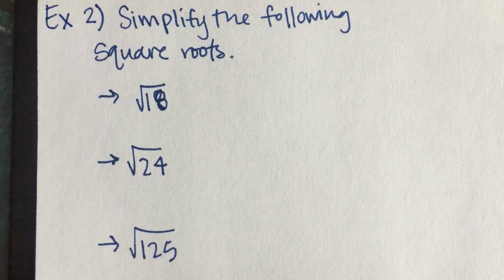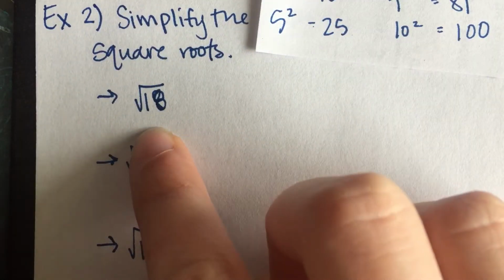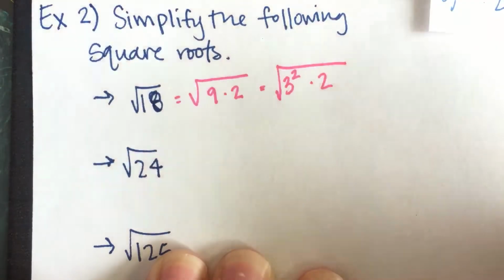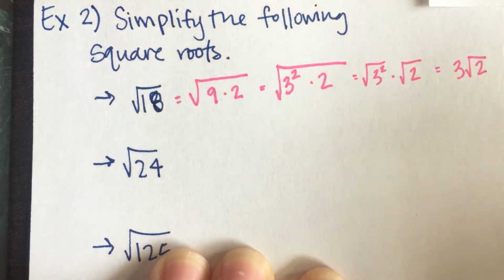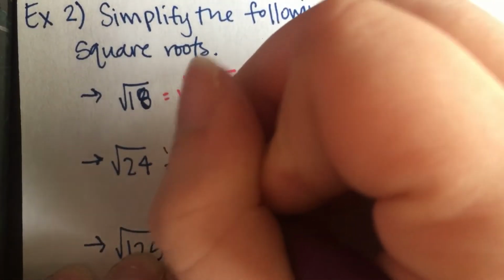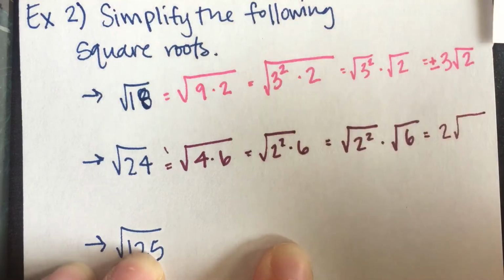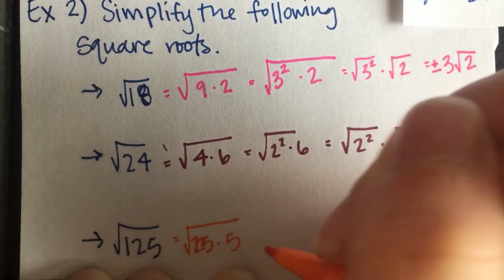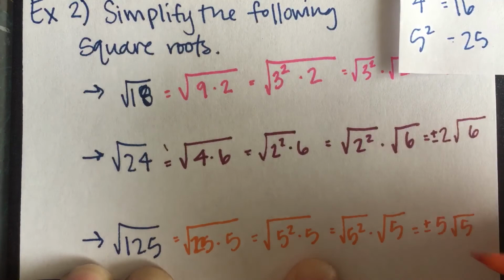Simplifying Square Roots, Day 1 Ex 2